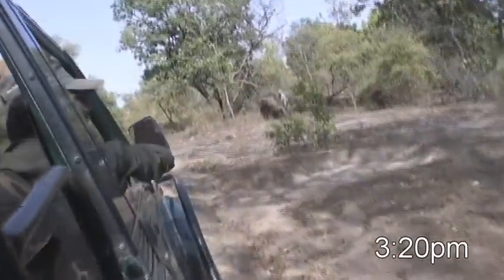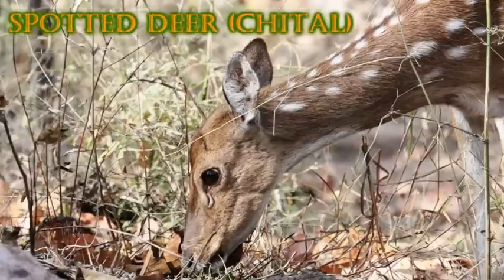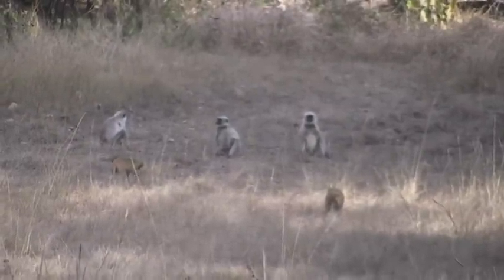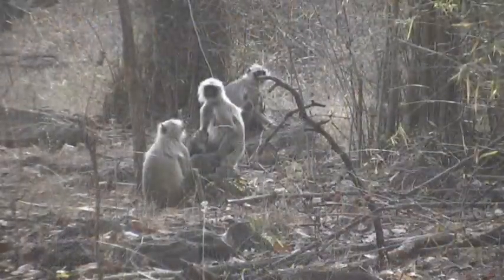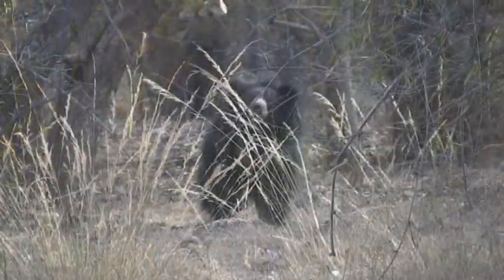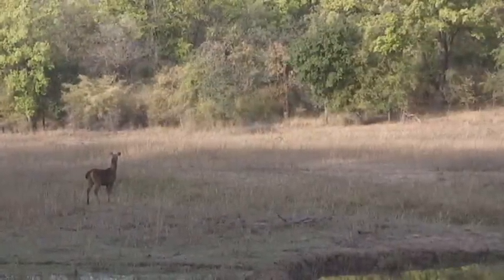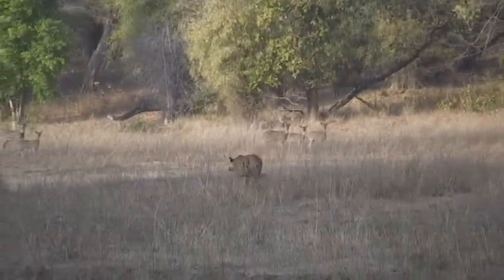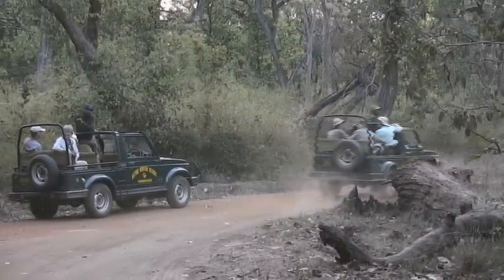WILD SLOTH BEAR! SAFARI INDIA #4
Sloth Bear: Safari India 4.
I took a short rest after a great morning drive and it soon was time to get back into the jeep and see what else the forest had in store for us. Who would have thought that a sloth bear would come out to greet us!